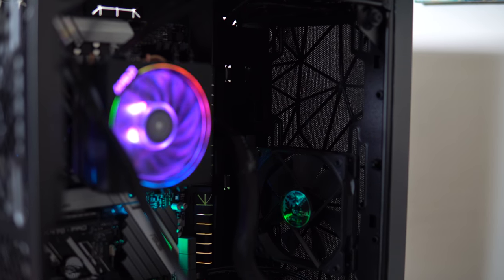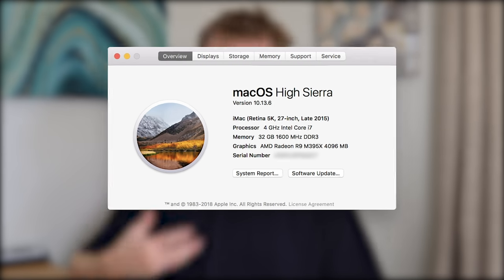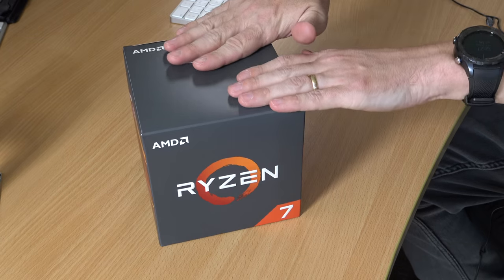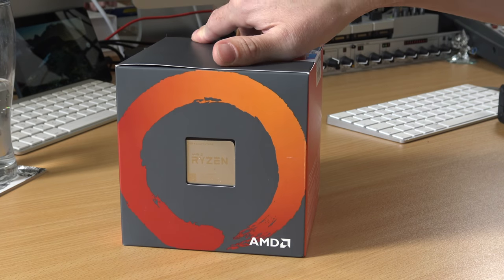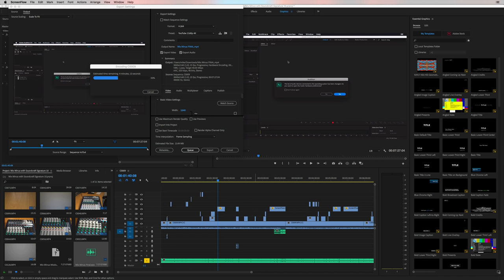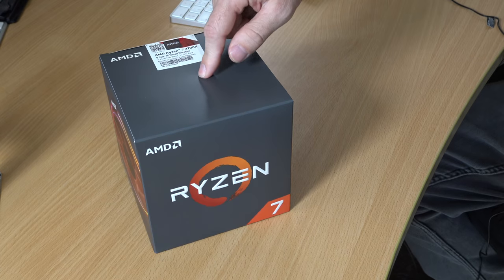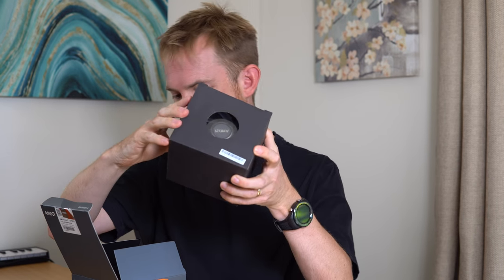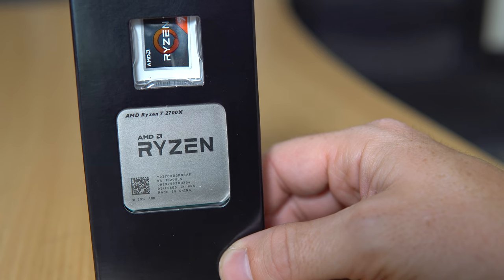Best CPU for Audio Production and Video Editing - Ultimate Audio PC Build #002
0:00 Tutorial start
0:05 Getting started
0:48 Ryzen 7 Processor
2:44 Unboxing
3:29 Wrap up